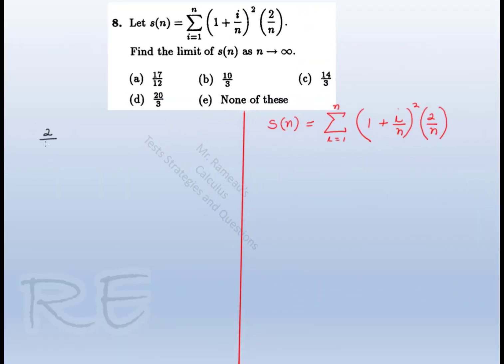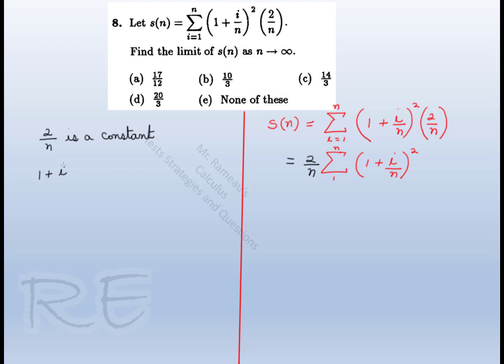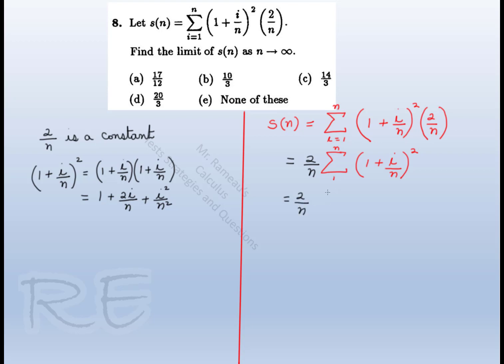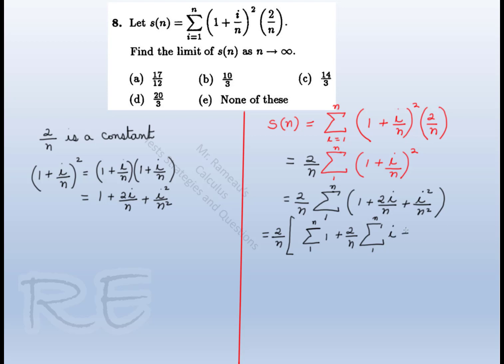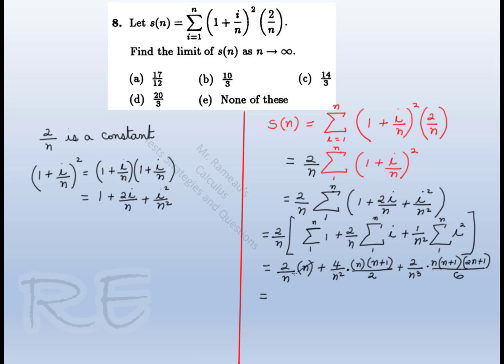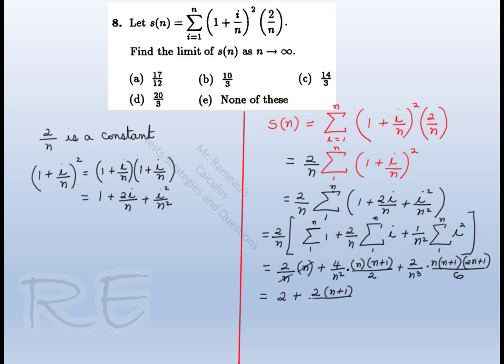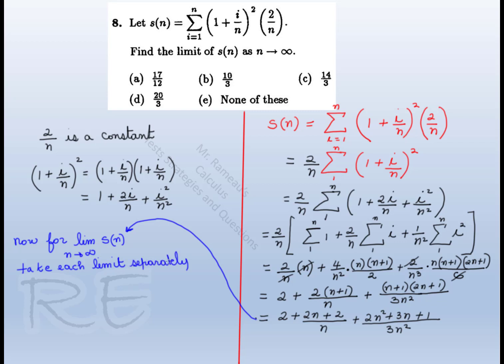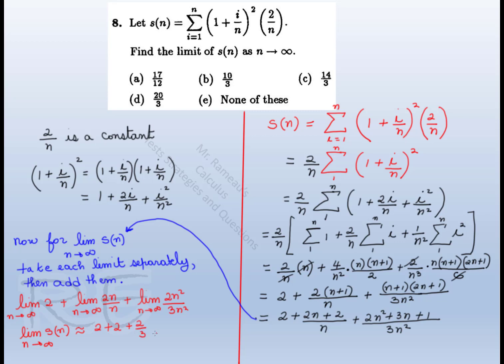Limit of S(n) using summation formula as n approaches infinity - Calc 2 Review for Test 1 Question 8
Limit of S(n) using summation formula as n approaches infinity